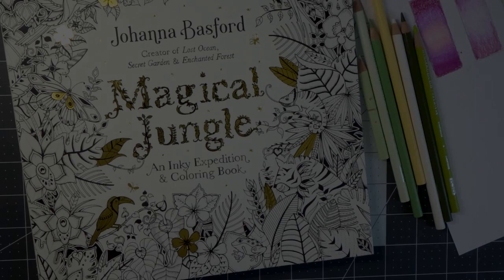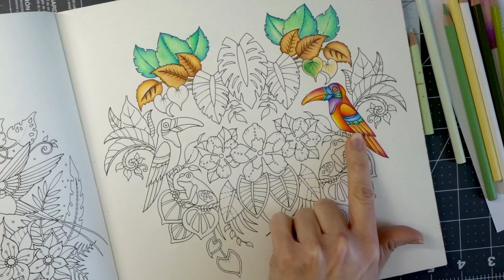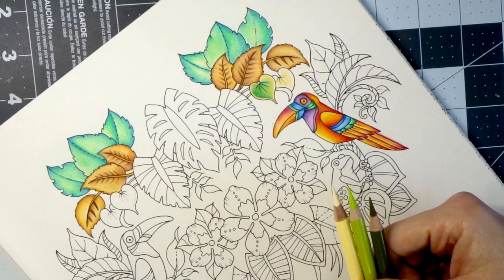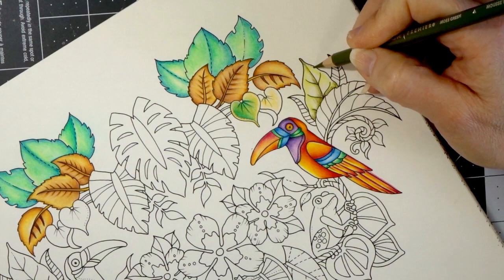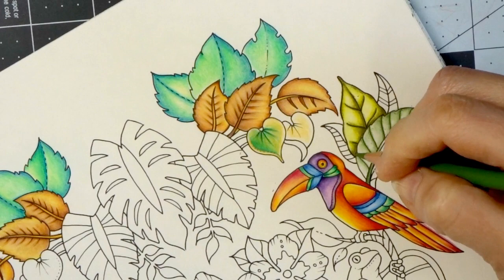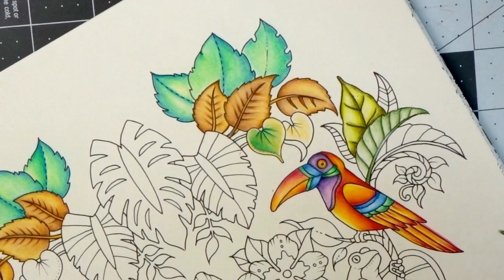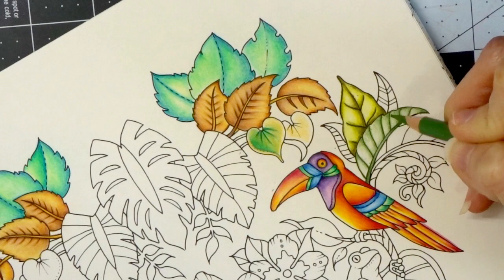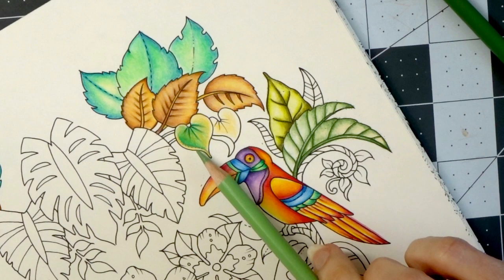Leaves Tutorial - My Favorite Color Combinations | Johanna Basford Magical Jungle | Prismacolors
In my previous video, I shared with you a few different Prismacolor color combinations that would work wonderfully for leaves. I had quite a few of you ask me to bring those color combinations to a coloring book so that is what we are doing in this video. We will be working in Johanna Basford's Magical Jungle on a page that I previously started where I have a plan for the leaves to be all different colors.

Supplies seen in this video:
150 Prismacolor
Dahle 133
Johanna Basford Magical Jungle